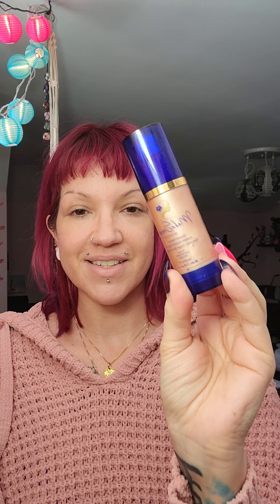EYELUMINATOR and shadowsense for BROWS